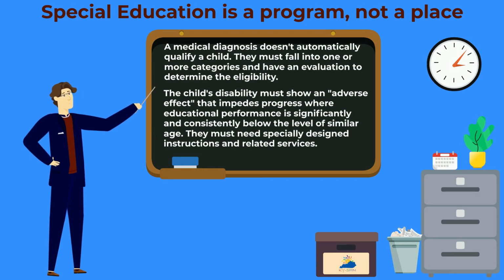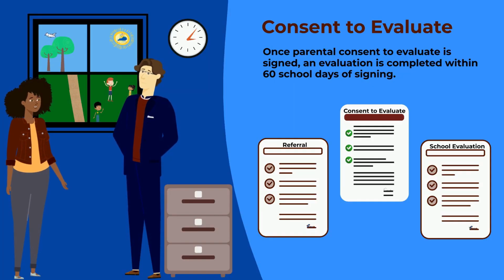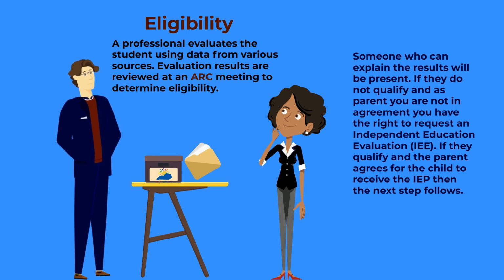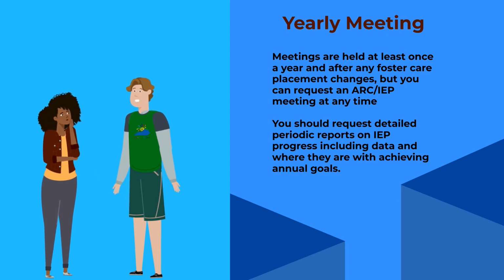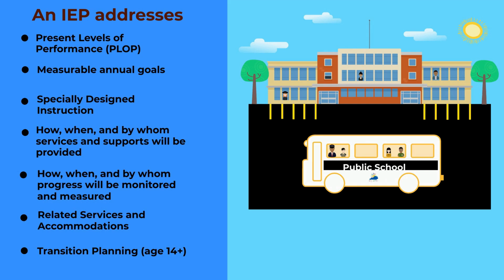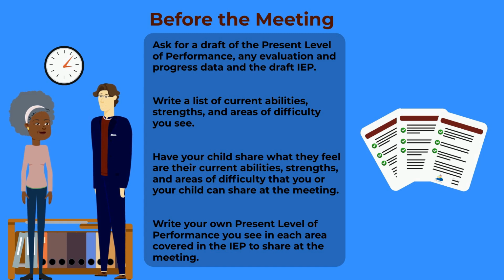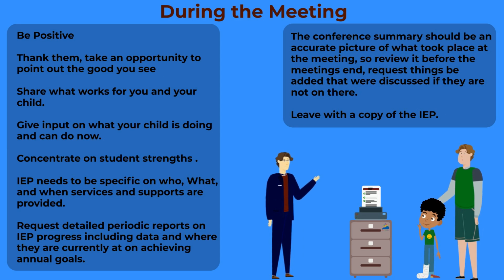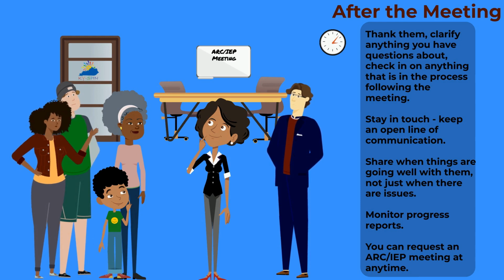Individualized Education Program (IEP) by KY-SPIN & Aetna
This is a video about Individualized Education Program (IEP) by KY-SPIN & Aetna